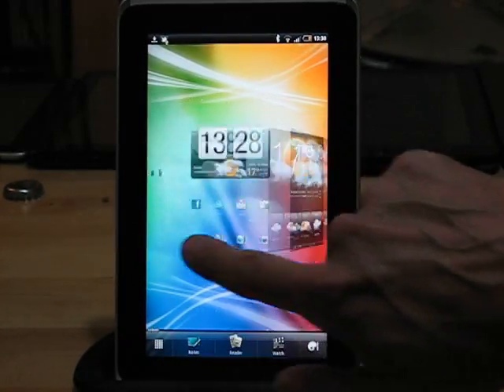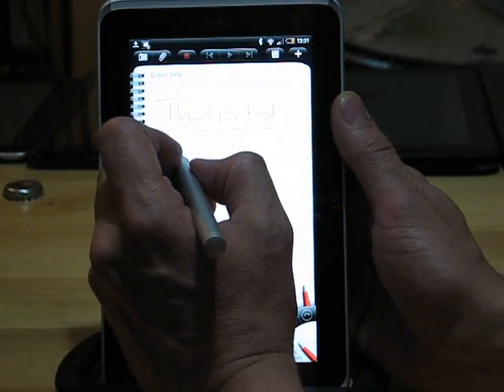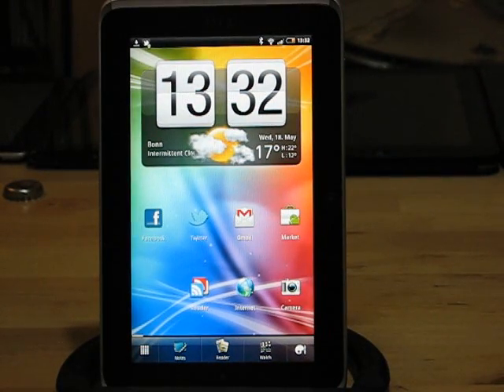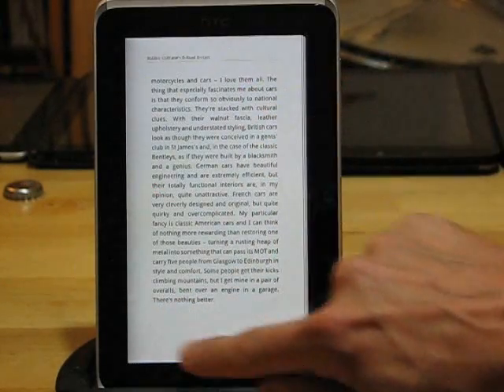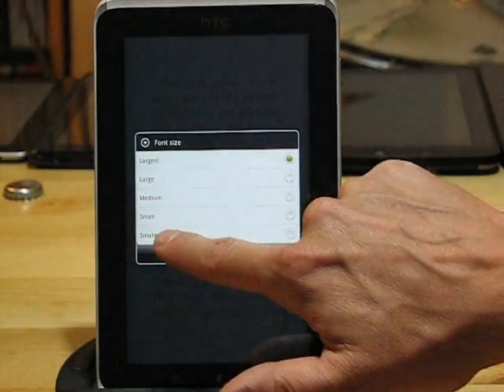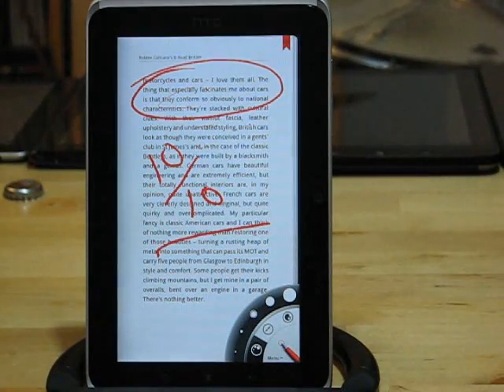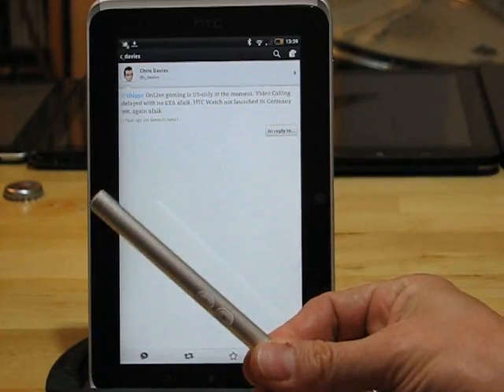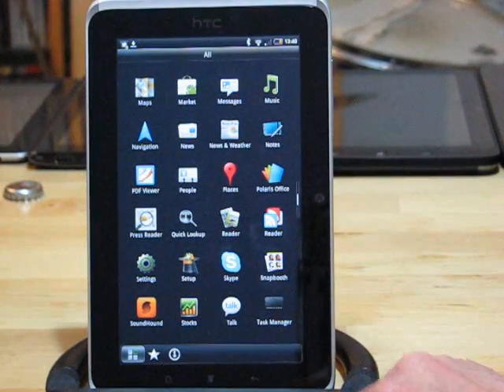HTC Flyer 'Magic Pen' Review: Notes, PDF, Books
for more. This video demonstrates 4 pen-enabled applications on the HTC FLyer